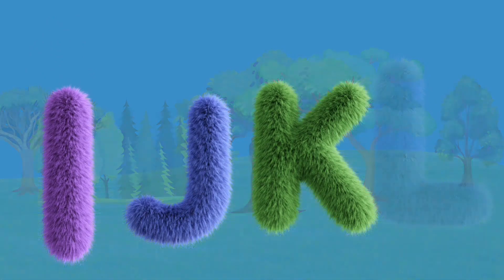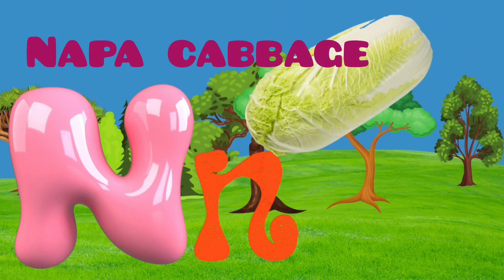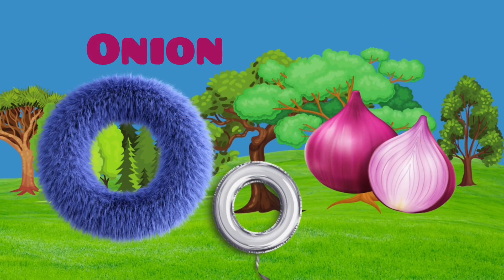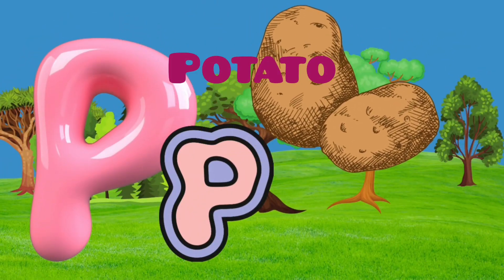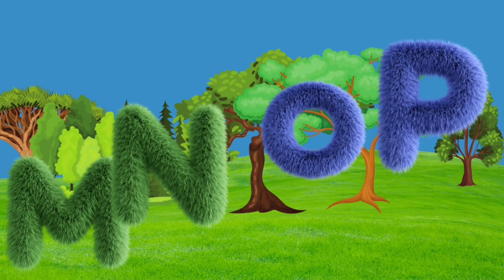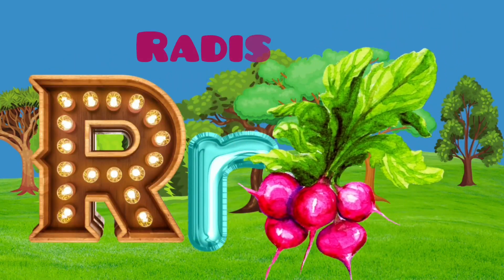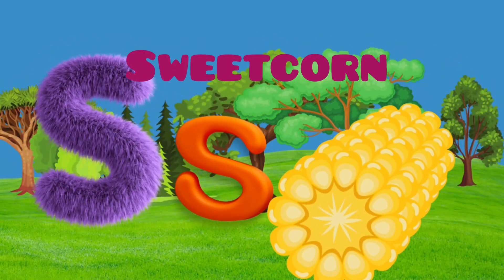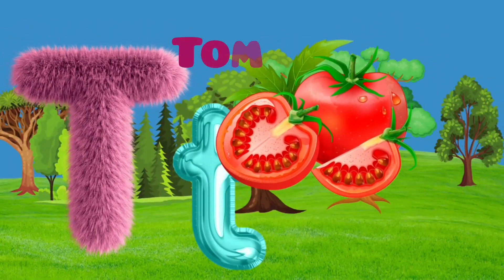ABC SONG|PHONIC SONGS|KIDS RHYMES|FOR TODDLER SONGS